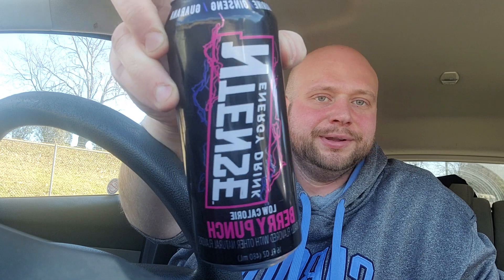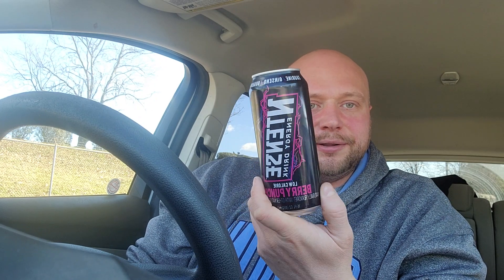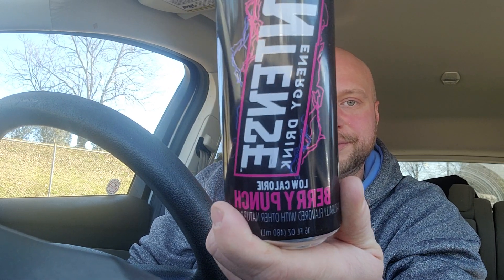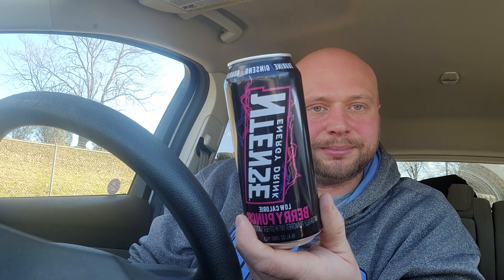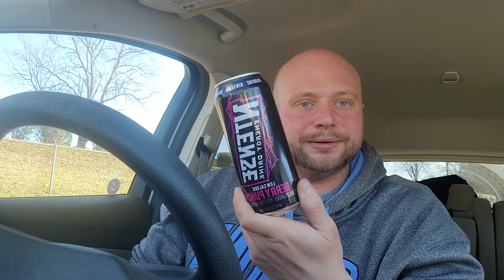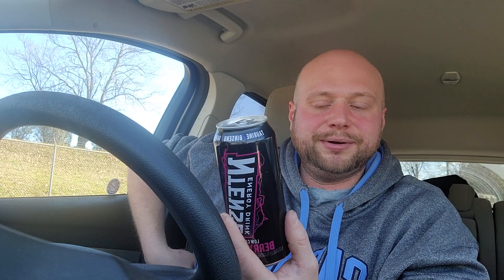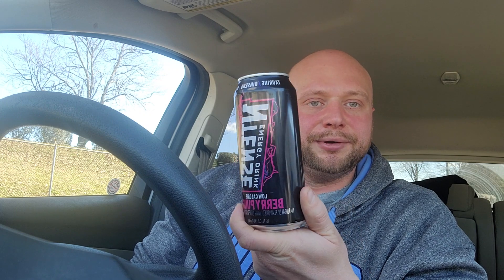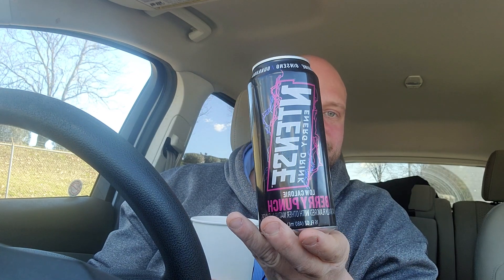Energy can Man review on Ntense low calorie Berry Punch budget 1 dollar can